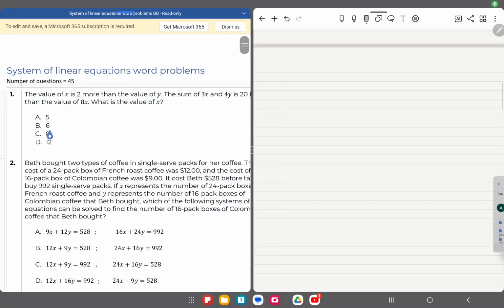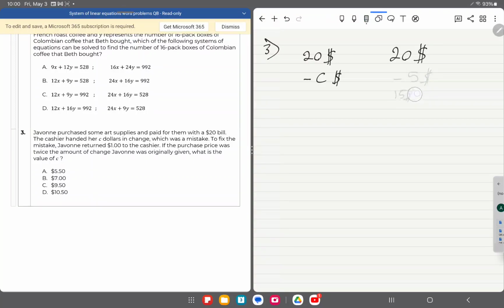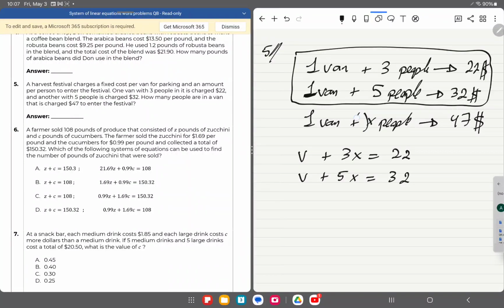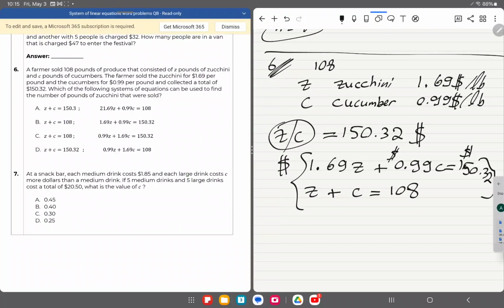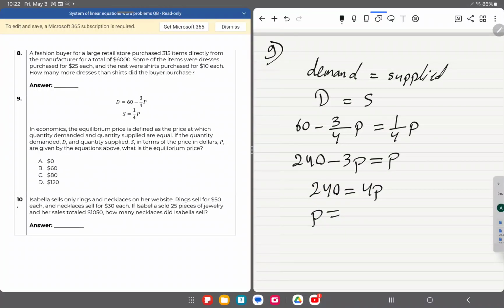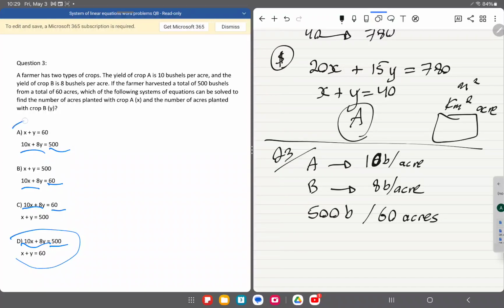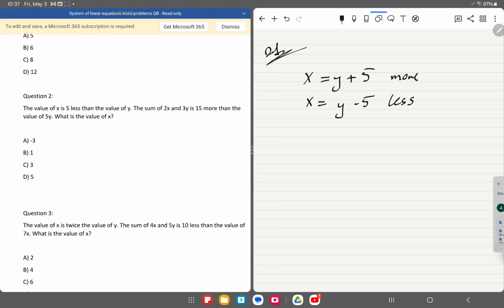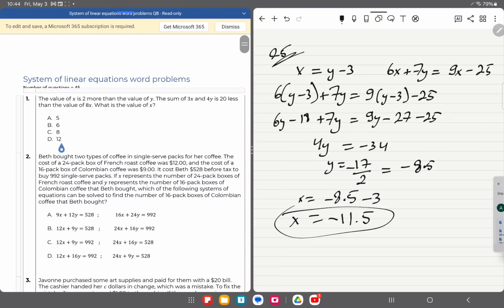System of linear equations word problems QB